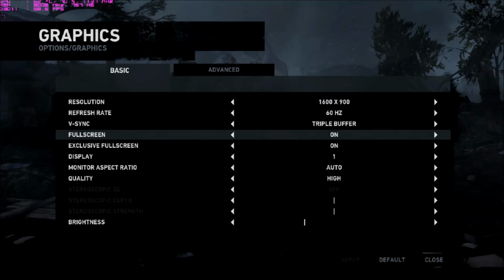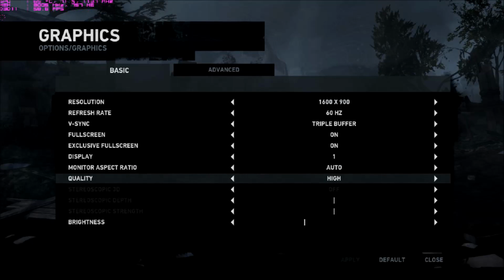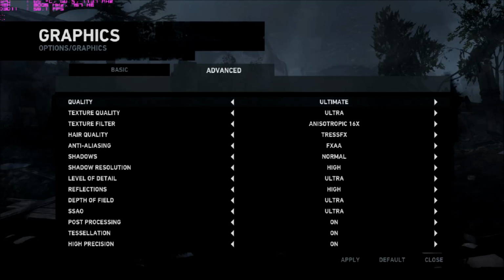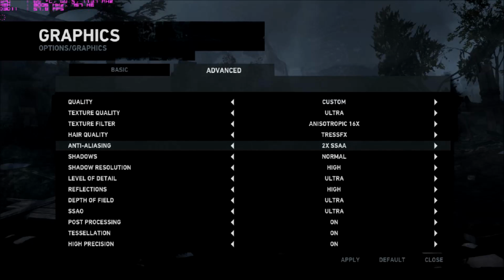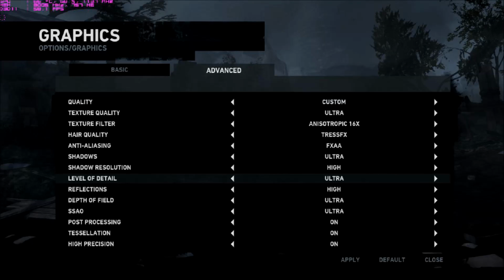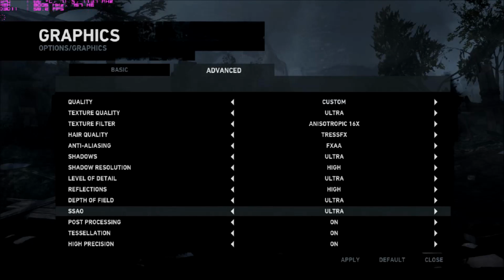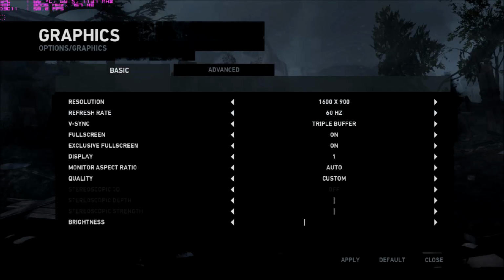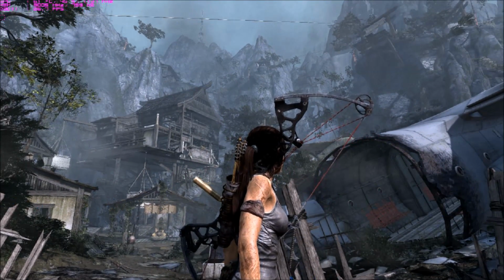Neurotic Gamer - Tomb Raider 2013 - You Port That!? -- Graphics Options and Settings - HD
Welcome. Neurotic Gamer Here!

Just going through the graphics settings and options for Tomb Raider 2013 reboot by Crystal Dynamics / Nixxes / Square Enix.

Game is amazing if not a little unoptimized. There are some sections that need work which I will discuss in the video. Overall a great port over to the PC.

My Rig:

Cooler Master Elite 430
ASUS M5A78LM_LX-PLUS Mobo
AMD Phenom 2 x4 965 Black Edition (O.C. to 4GHz)
EVGA Geforce GTX 660 ( Non TI ) Superclocked
8 GB Crucial Ballistix 1333
Corsair TX750 750 Watt Power Supply
20 Inch HP LCD 1600x900